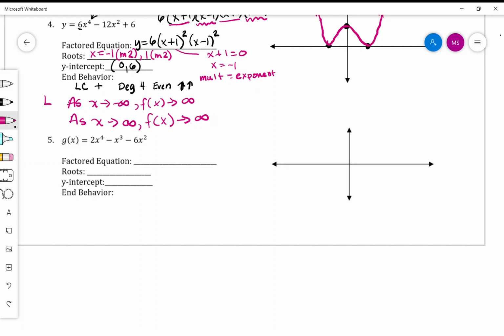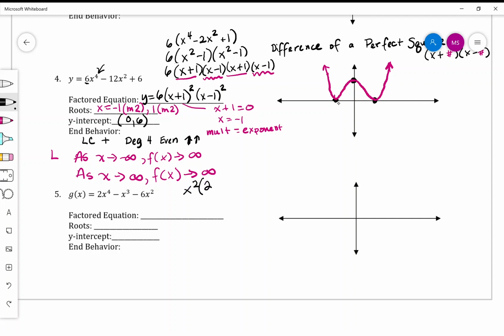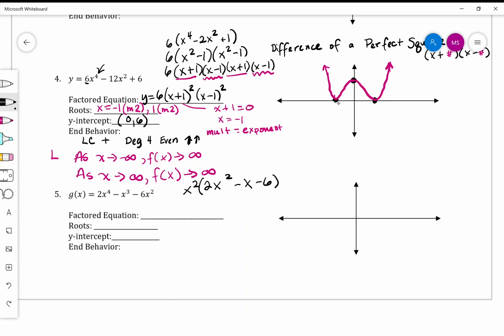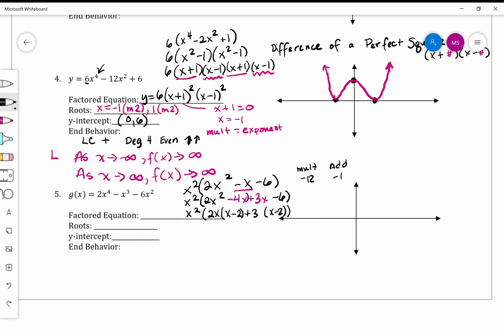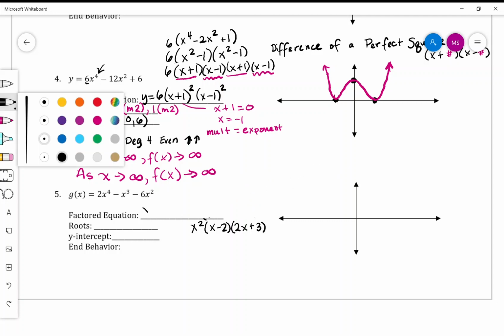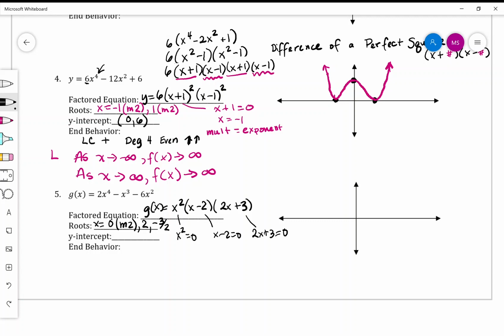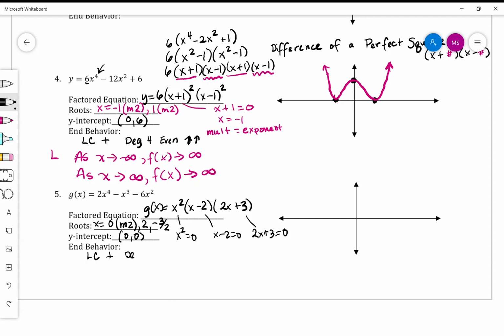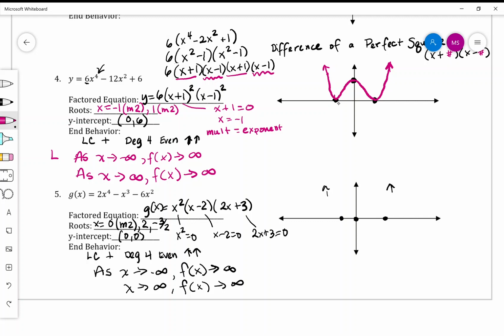Wk5 Factor and Sketch Part2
Wk 5 Factor and Sketch Assignment Part2
Example #5